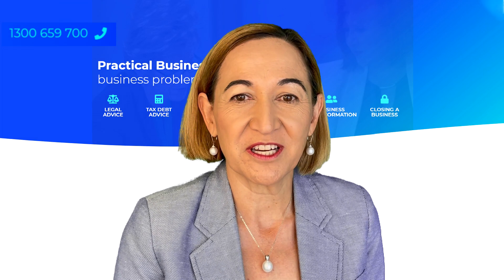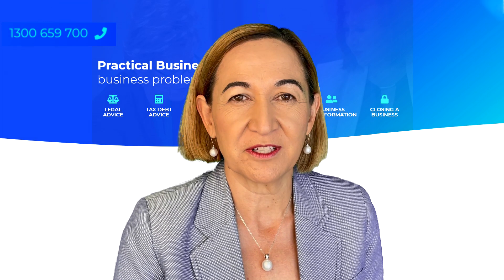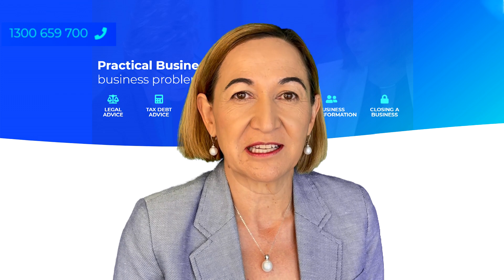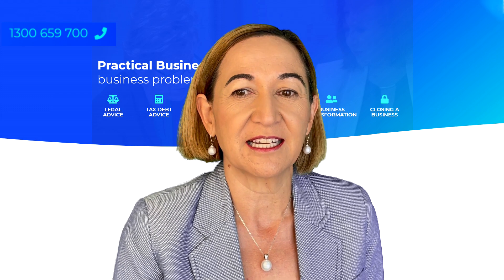Closing a Business in Australia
A discussion about Voluntary De-registration